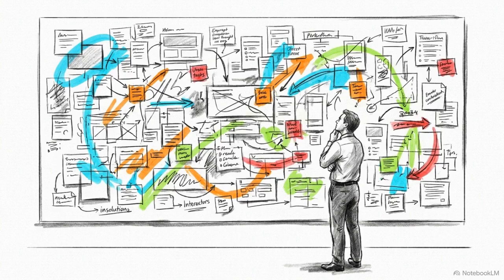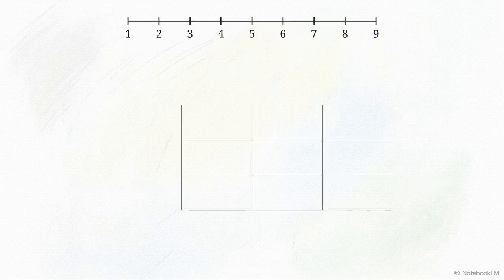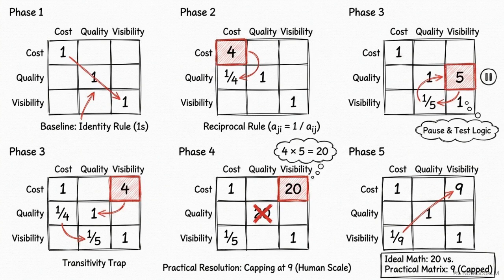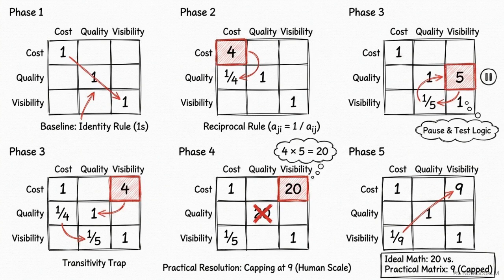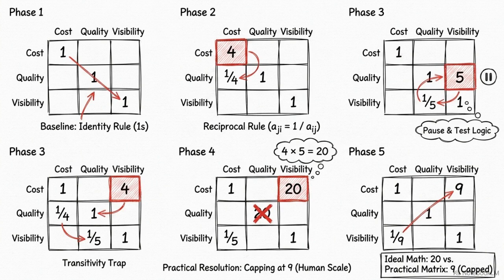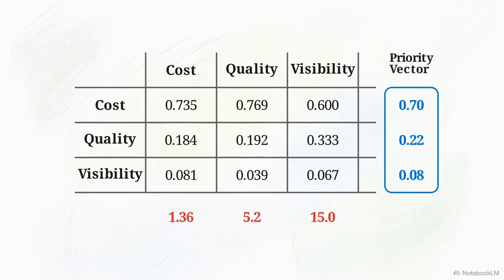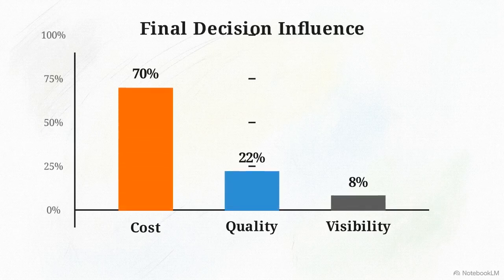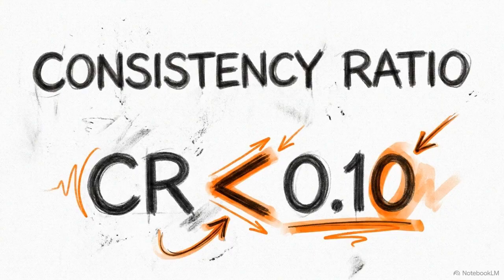4 AHP How Pairwise Comparison Scoring Works